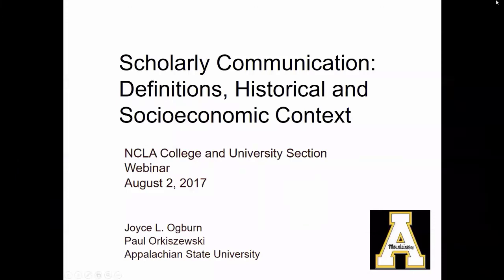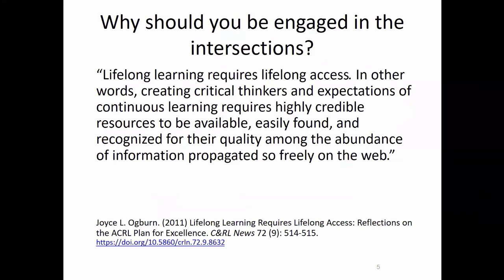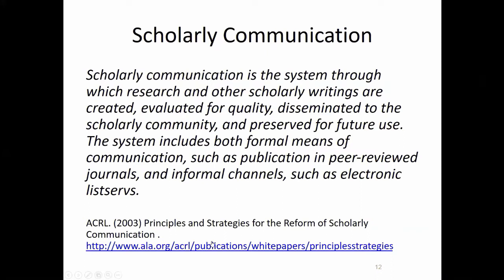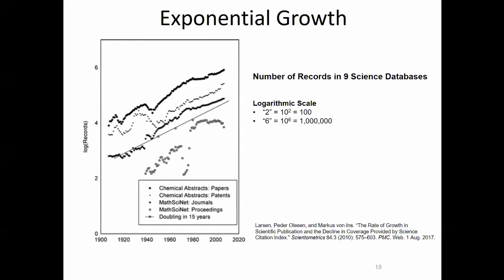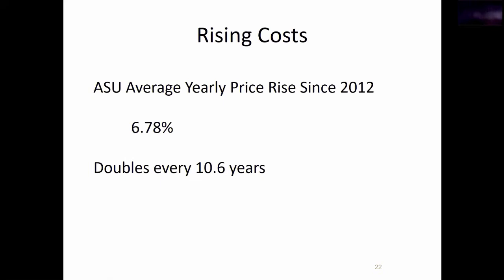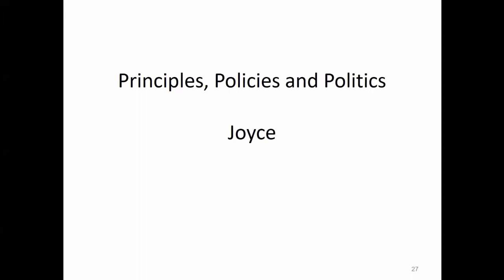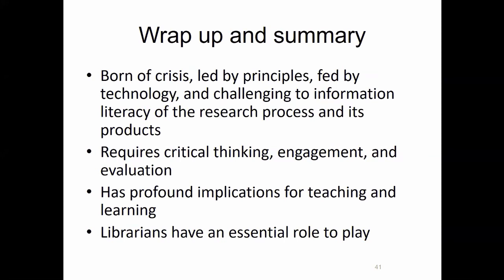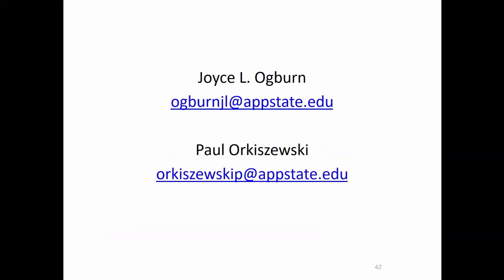Understanding the Intersections of Scholarly Communication and Information Literacy Part 1 [CC]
The presenters are offering a two part webinar which will provide an introduction to the key concepts of scholarly communication and their relationship to information literacy and integration with library instruction. The webinars will build on the ideas presented in the ACRL whitepaper on the intersections of scholarly communication and information literacy (Intersections of Scholarly Communication and Information Literacy: Creating Strategic Collaborations for a Changing Academic Environment) as well as the ACRL Framework for Information Literacy for Higher Education. Topics covered in part one include definitions and the socioeconomic aspects of scholarly communication, in addition to the principles and expectations of the open access movement. In the second webinar the presenters will cover the issues of ethics, trust and critical thinking in engaging with the research process and evaluating scholarly products. Attendees will gain basic knowledge of scholarly communication issues and how they relate to information literacy, and how academic librarians can apply these concepts in outreach and teaching.

About the presenters:
Joyce Ogburn, former president of the Association of College and Research Libraries, is a leader in scholarly communication advocacy and explorations of the intersections with information literacy. At present she works at Appalachian State University, promoting digital scholarship, understanding of the research process, and scholarly communications and publishing. She has held administrative and librarian positions at other universities, most recently at the University of Utah.

Paul Orkiszewski is Lead Librarian for Acquisitions at Appalachian State University. He has previously held positions involving music librarianship, collection management, library technology, scholarly communication, and intellectual property at various institutions including Louisiana State University, Rice University, the University of Sydney, and the Alamo.